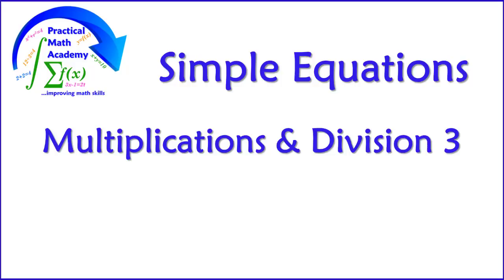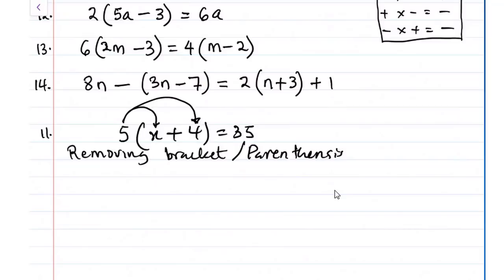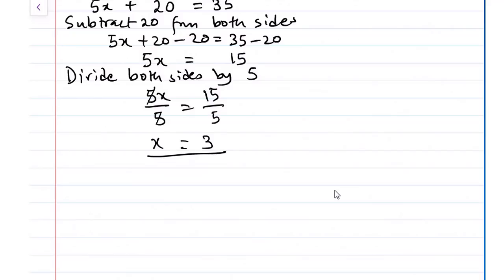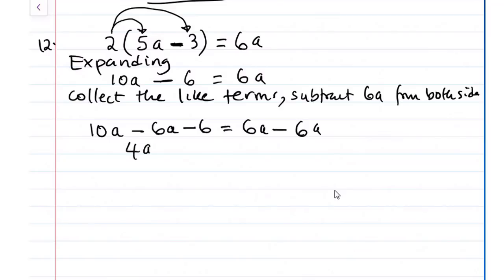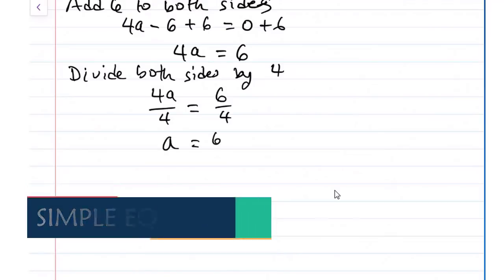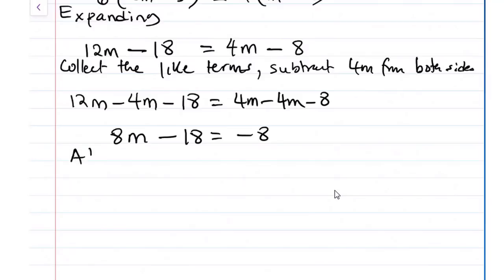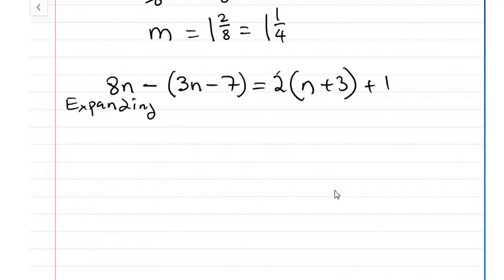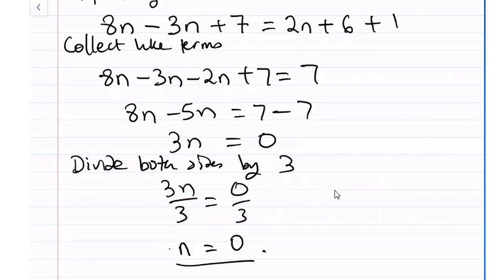Simple Equations: Multiplication & Division 3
Introducing simple equation by looking at the bolts and nuts and taking a step further to show how to add, subtract, mutliply and divide. The concept expressed in this video series is to help pre algebra students grasp the basic features of any equation and be able to perfrom all the related mathematical operations